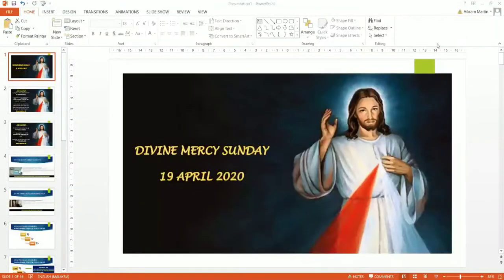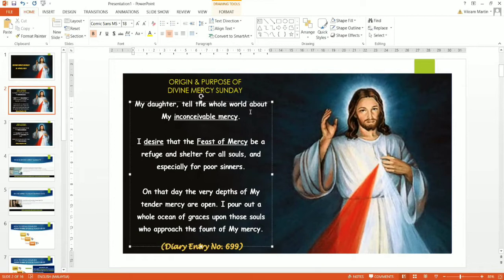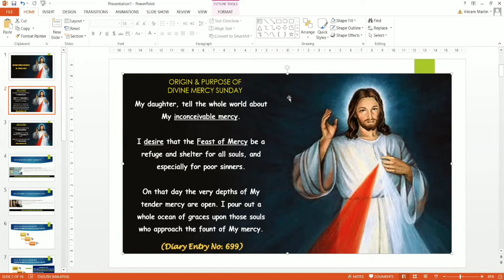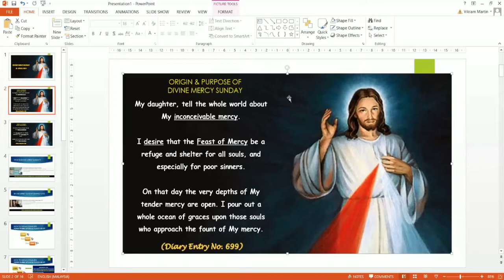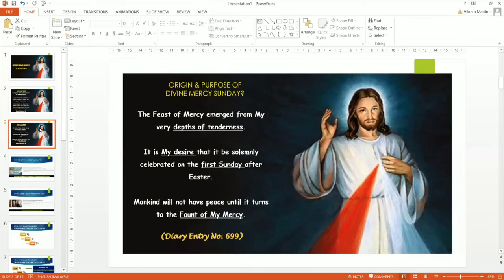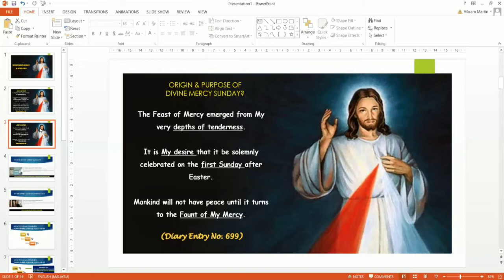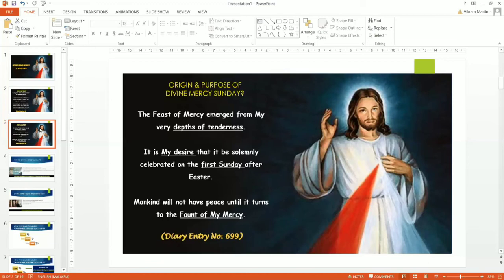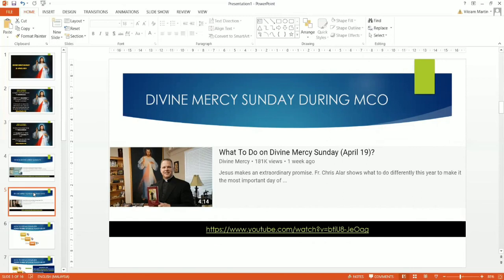Divine Mercy Sunday - Part 1 (19 April 2020)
A lecture on Divine Mercy Sunday. In this 1st Part, we look into the origins and purpose of Divine Mercy Sunday by going through St. Faustina's Diary Entry No. 699.